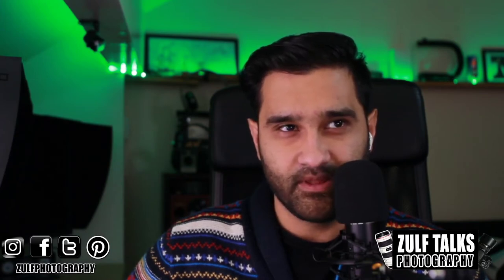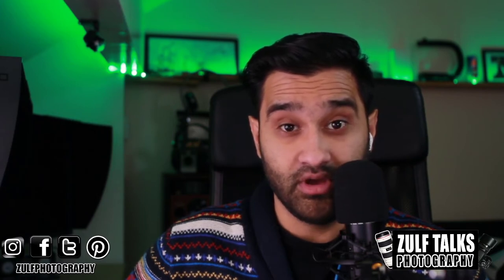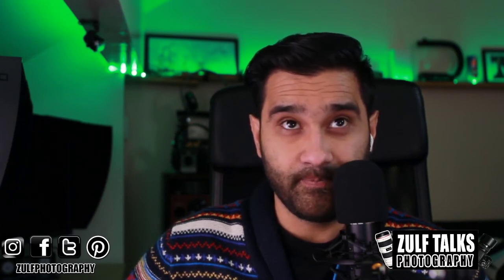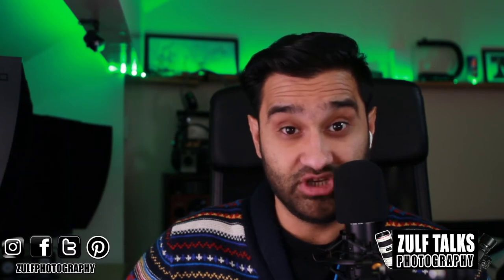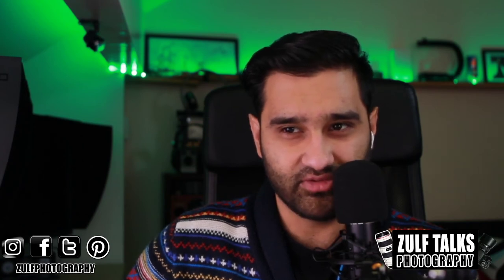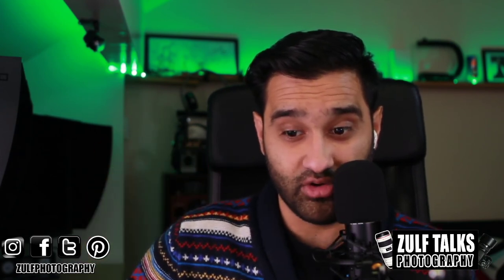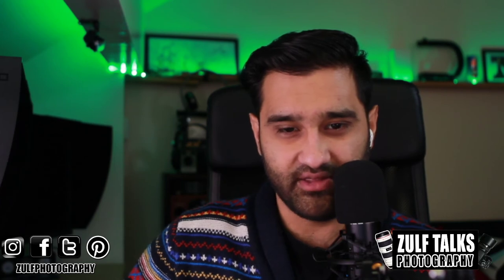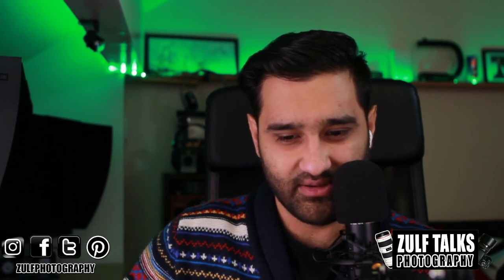How to get Photo ideas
Get a free link to my resource list, which includes everything discussed in this video, Have you caught up on the last episode? Once you have bought your camera it can be tricky finding something to shoot. How to get Photo ideas is a common question I share some ideas to get you started in making interesting photos